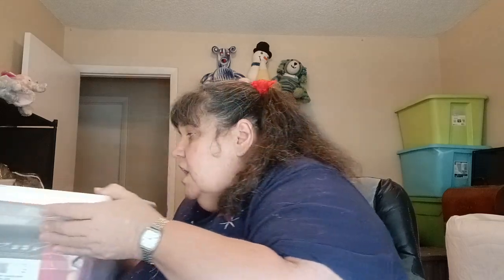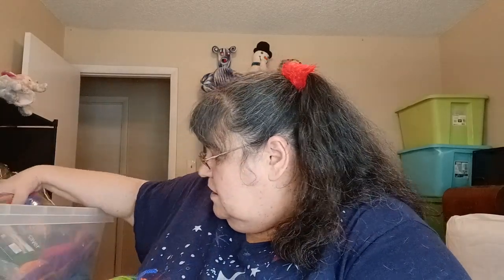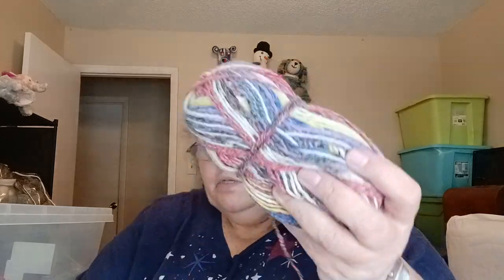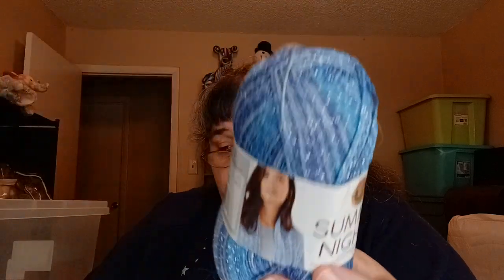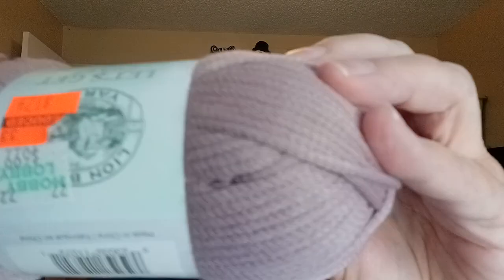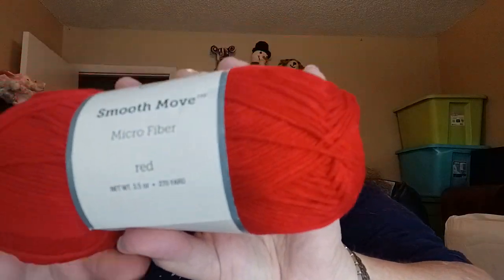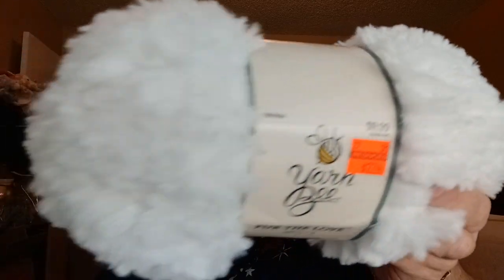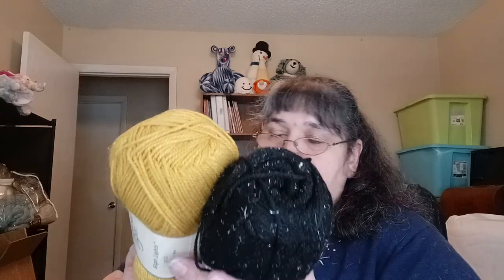Going through totes from storage. Totes # 46 &47